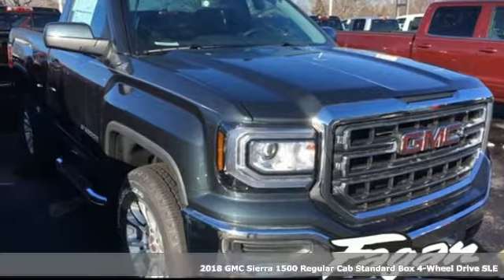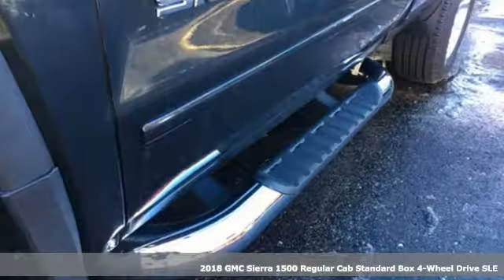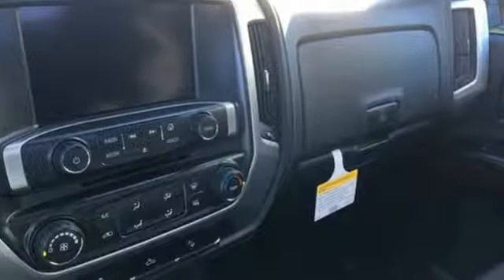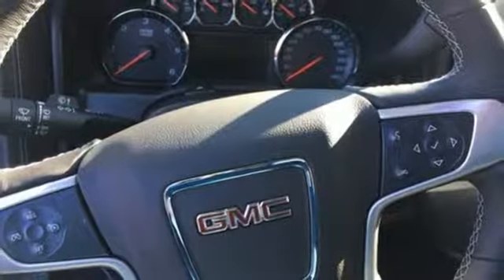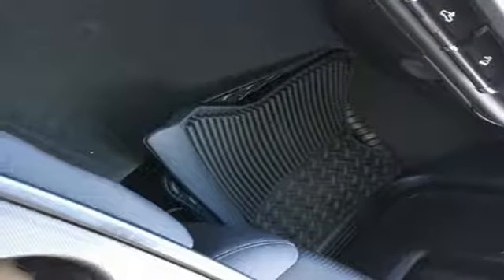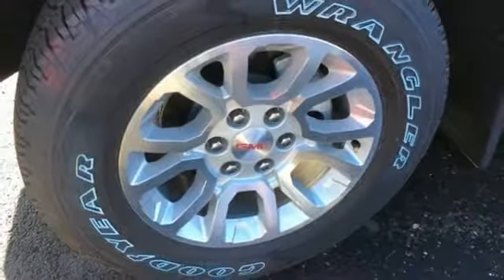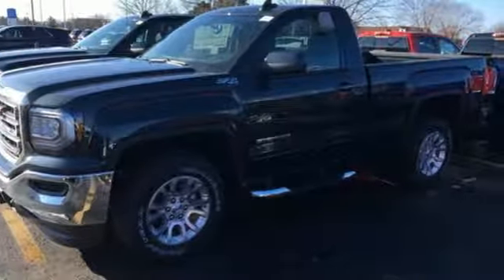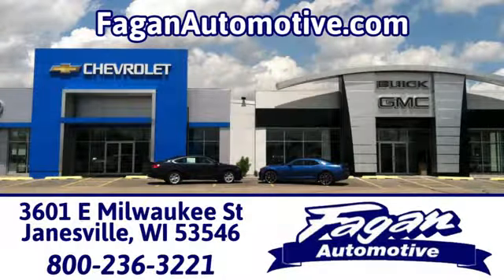New 2018 GMC Sierra 1500 Janesville WI Rockford, WI #18236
Year: 2018
Make: GMC
Model: Sierra 1500
Trim: SLE
Engine: EcoTec3 4.3L V6 Flex Fuel
Transmission: 6-Speed Automatic
Color: Gray
Interior: Black
Stock #: 18236
VIN: 1GTN2MEHXJZ160826
2018 GMC Sierra 1500 SLE Dark Slate Metallic ** RUNNING BOARDS **, 6-Speed Automatic, 4WD, Black Cloth, 150 Amp Alternator, 2-Speed Active Electronic AutoTrac Transfer Case, 4.2" Diagonal Color Display Driver Info Center, Body Color Bodyside Moldings, Body Color Door Handles, Body Color Power Adjustable Heated Outside Mirrors, Body-Color Mirror Caps, Color-Keyed Carpeting, Deep-Tinted Glass, Driver & Front Passenger Illuminated Vanity Mirrors, EZ Lift & Lower Tailgate, Front Frame-Mounted Black Recovery Hooks, Heavy-Duty Rear Locking Differential, Hill Descent Control, Leather Wrapped Steering Wheel w/Cruise Controls, LED Cargo Box Lighting, Off-Road Suspension Package, OnStar 4G LTE, OnStar Limited Trial Service Guidance Plan, Power Windows w/Driver Express Up & Down, Preferred Equipment Group 3SA, Remote Keyless Entry, Remote Locking Tailgate, Rubberized-Vinyl Front Floor Mats, Single Slot CD/MP3 Player, Single-Zone Air Conditioning, Steering Wheel Audio Controls, Trailering Equipment, Wheels: 18" x 8.5" Bright Machined Aluminum.brbrOther discounts and incentives may apply, depending on customers eligibility. Added accessories and 125 dealer service fee is additional to the price. Contact dealer for details. Serving Southern WI and Northern IL since 1945. Contact Jennifer or James in the Internet Department to set up your test drive today! Fagan Automotive: Where it's easy to do business.

Address:
3601 E Milwaukee Street